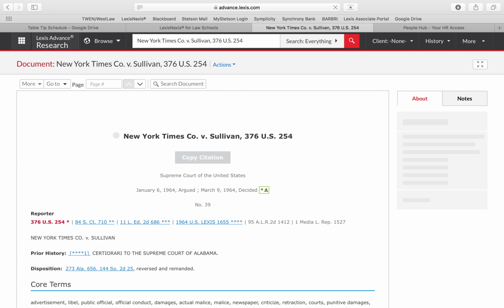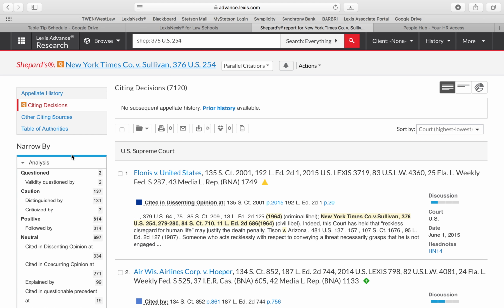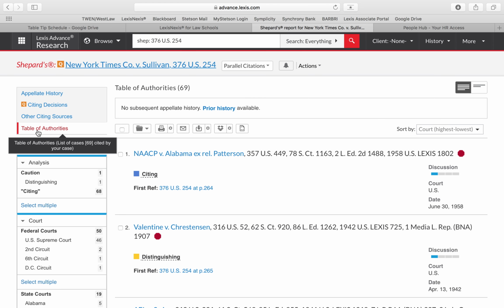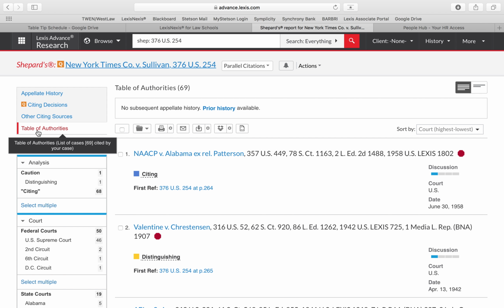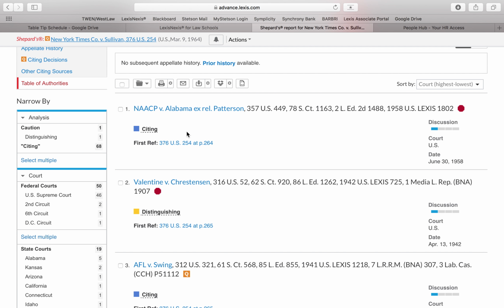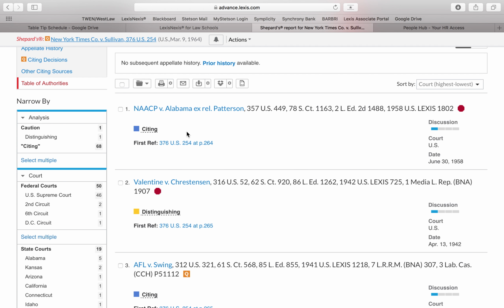Week 8 Table Tip: Shepard's TOA